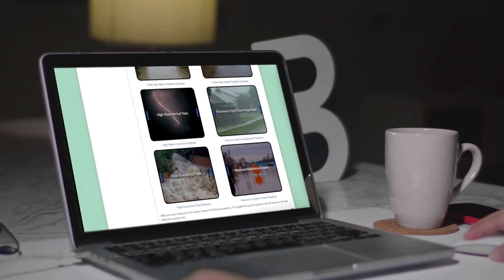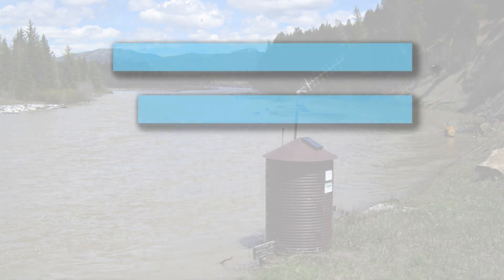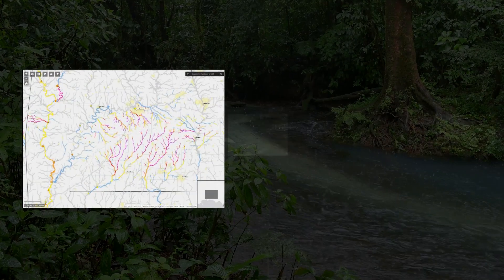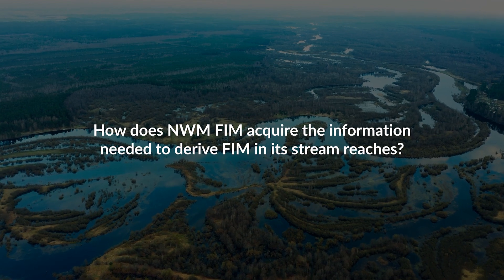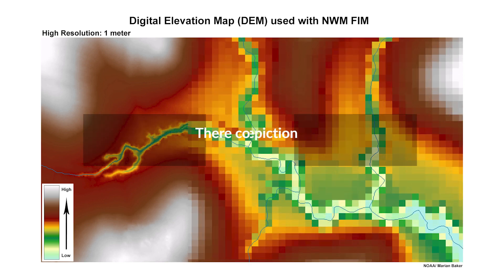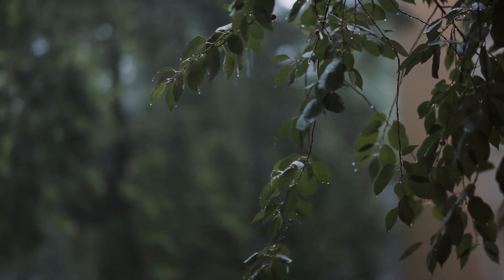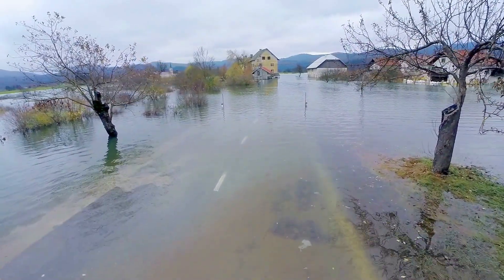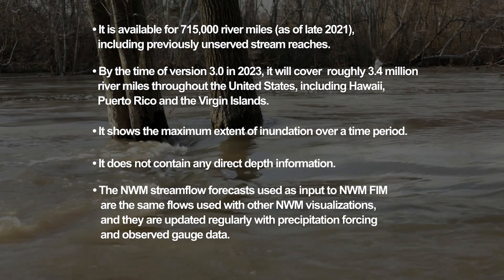NWM Flood Inundation Mapping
The NOAA National Water Model (NWM) Flood Inundation Mapping (FIM) service provides forecasts of flood inundation that can be used for situational awareness. This video describes the NWM FIM visualization service, how it is produced, and how to use the service.